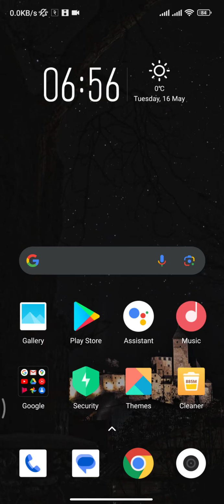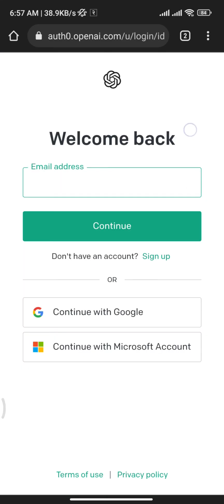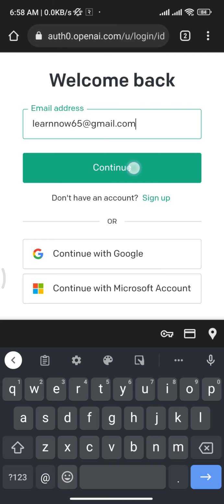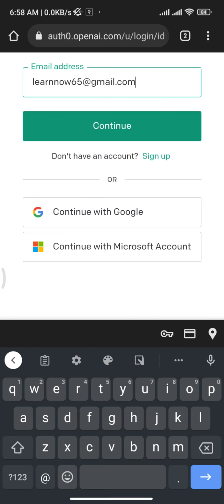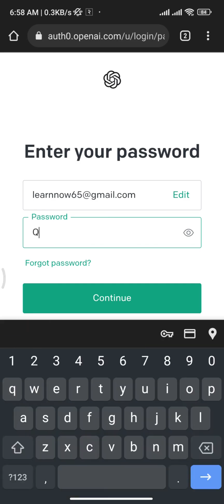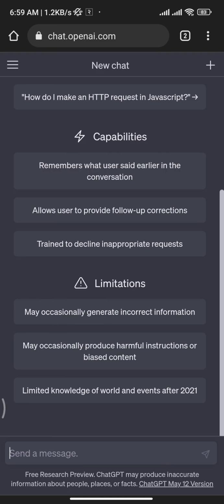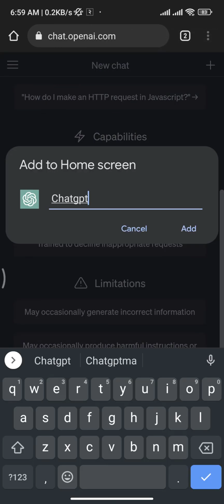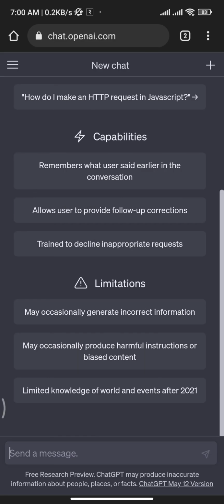How to Download and Install Chat GPT App Android Phone 2023?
Dive into the world of conversational AI with the Chat GPT app on your Android device! In this comprehensive tutorial, we'll walk you through the step-by-step process of downloading the Chat GPT app. Whether you're a developer, a language enthusiast, or someone curious about AI, the Chat GPT app offers an interactive and engaging conversational experience. Follow our instructions and start exploring the possibilities of AI-powered conversations on your Android device. Download the Chat GPT app now and embark on a new level of communication!